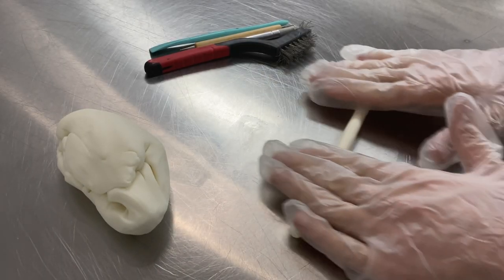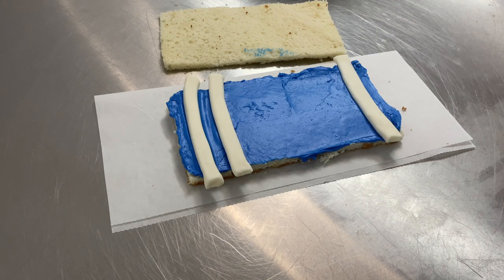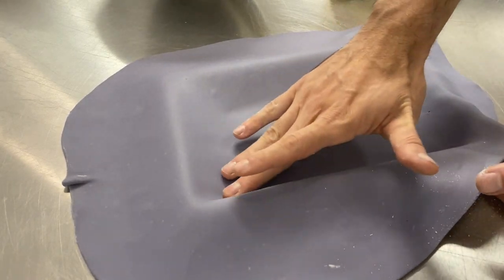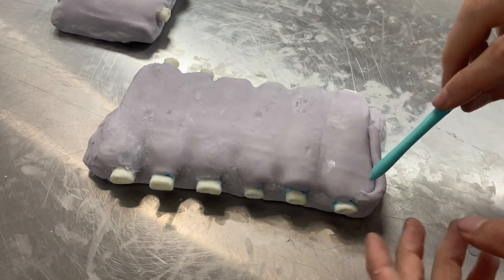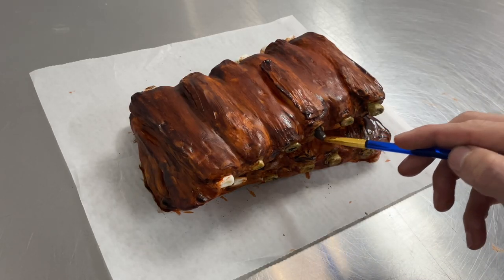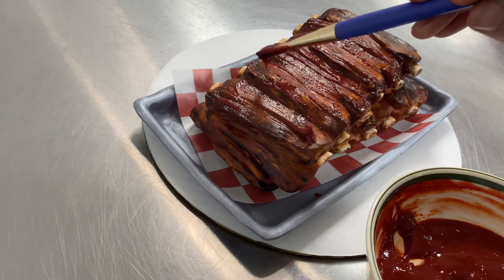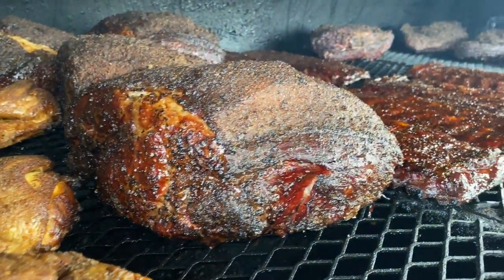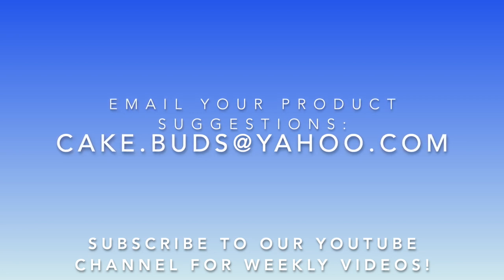Replicake It! Episode 4 - Making a realistic RIB CAKE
Timmy Norman of Cakebuds Bakery creates a CAKE that looks like a realistic rack of RIBS!